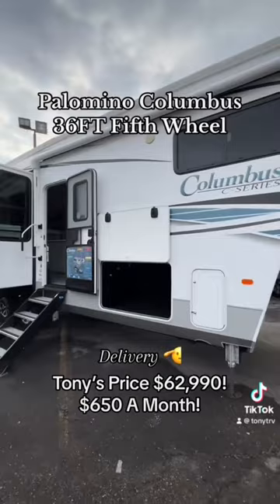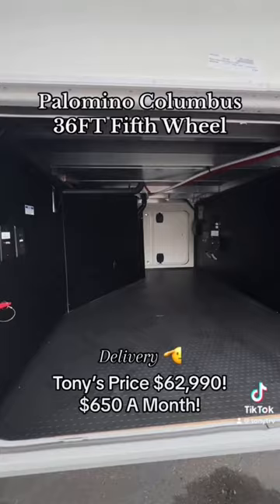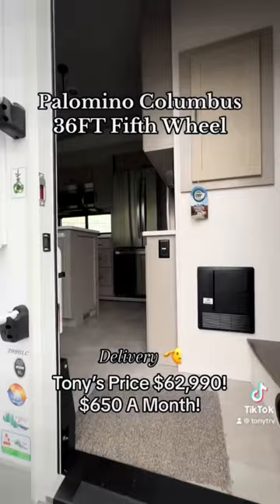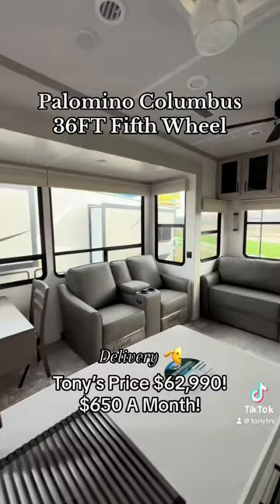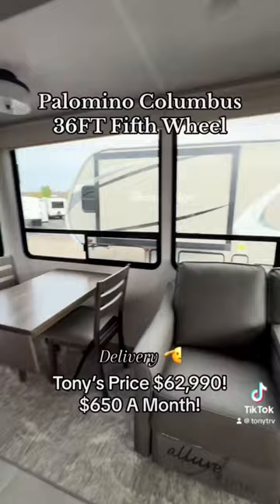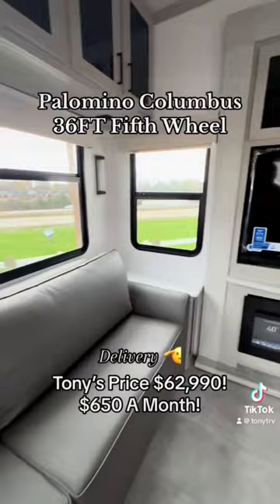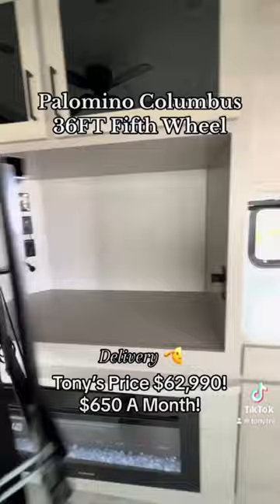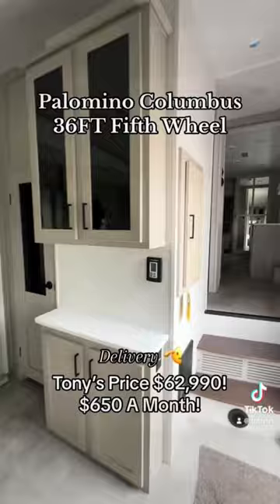New 2022 Palomino Columbus 299rlc